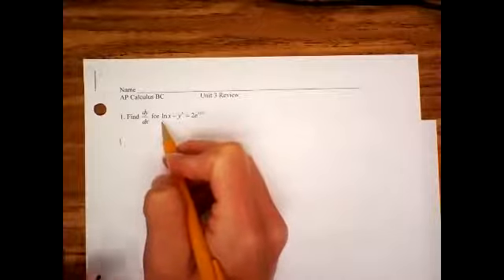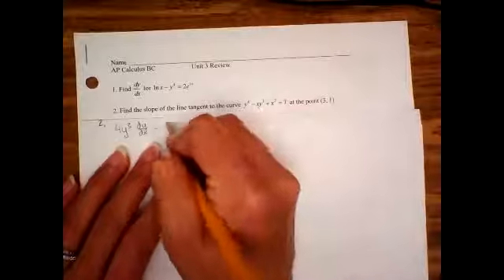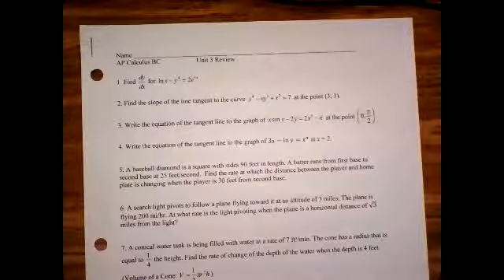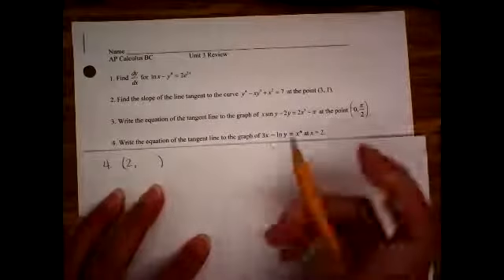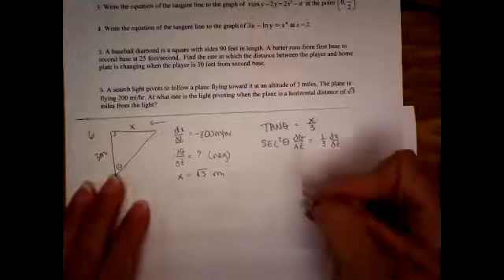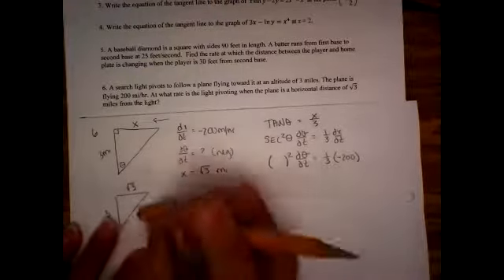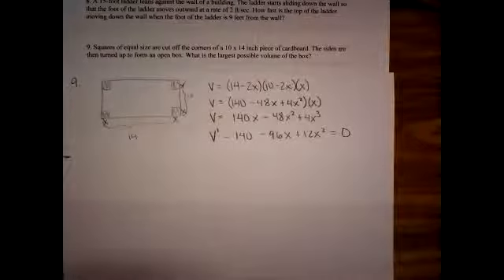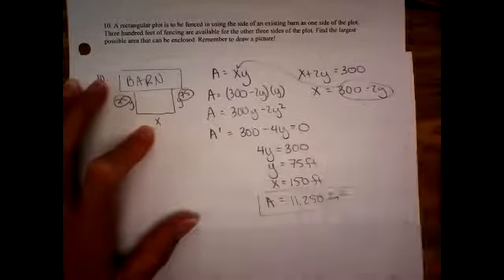unit 3 review